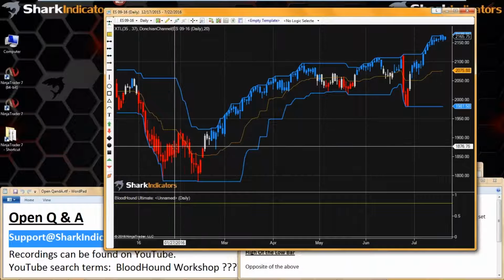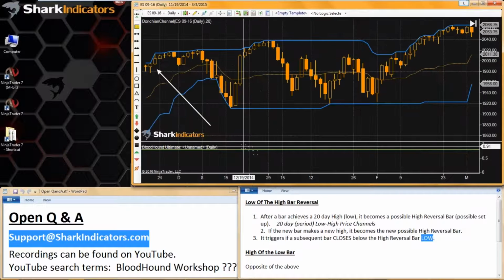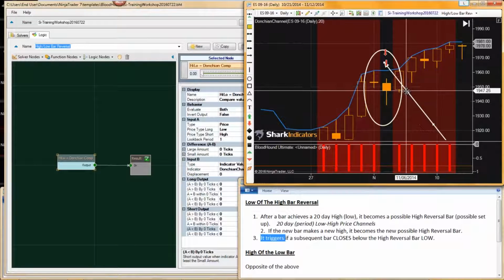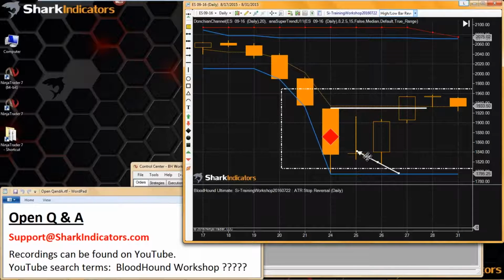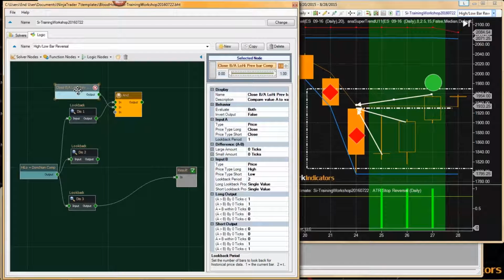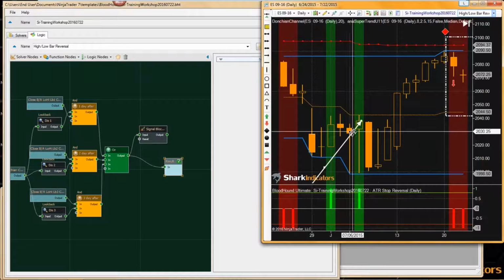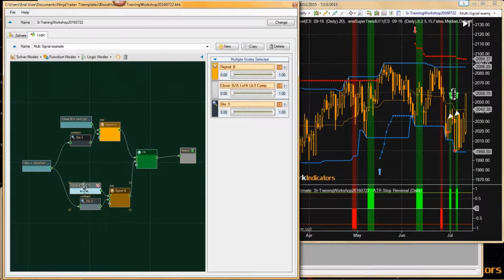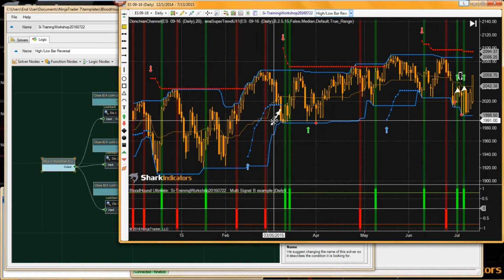BloodHound Workshop - Breaking the Low of the High Bar Reversal Signal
Recorded on July 22nd, 2016

00:32 - How to identify the bar color for an indicator that colors bars, to identify trend direction.

06:36 - Low of the High Bar Reversal signal.  This customer question creates a reversal signal at a new 20 bar high or low.  For a Short signal; when a bar make a new 20 bar high that becomes a setup bar, for a possible reversal short.  The next few bars must close below the setup bar’s Low price to trigger the short signal.  The opposite price action must occur for a Long signal.

52:22 - How to detect when an ATR Stop indicator reverses direction.  In this example we use the anaSuperTrend indicator.

58:20 - How to setup two different profit targets (in Raven) for BloodHound Logic templates that have multiple trade signals in one Logic template.  The different trade signals must be separated into separate Logic templates, and then two instances of Raven must be run.  This will show how that is done.